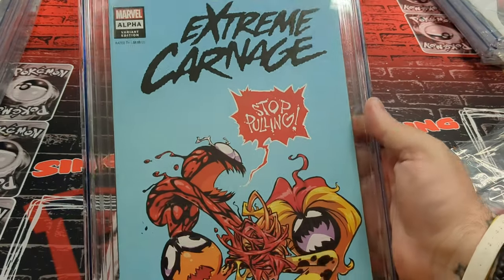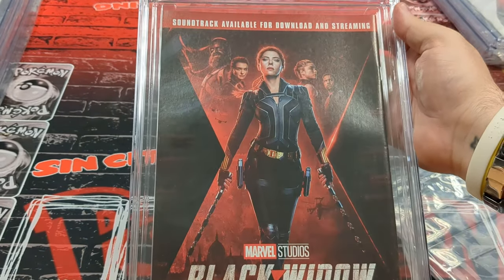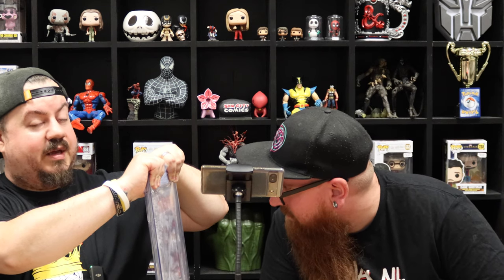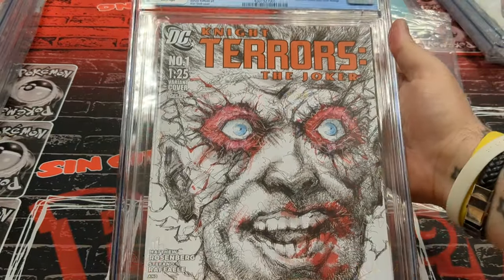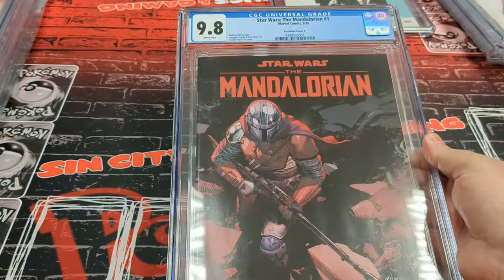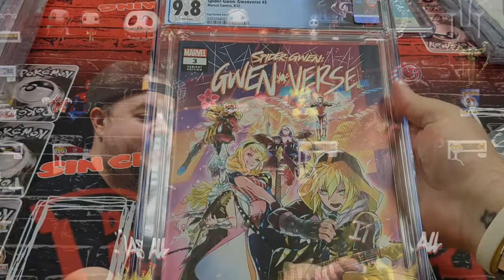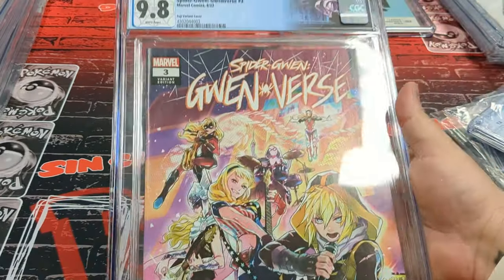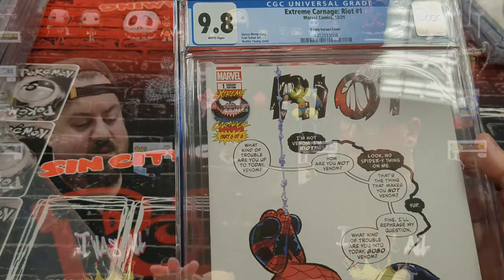CGC Unboxing: Skottie Young Collection Part 2 | Amazing Results from Part 1